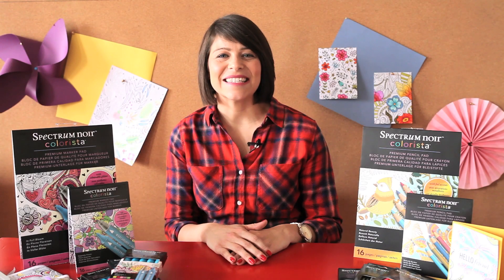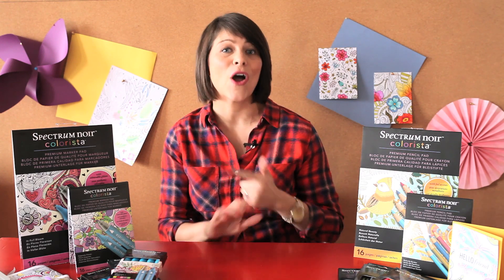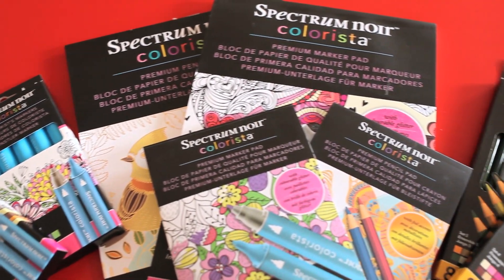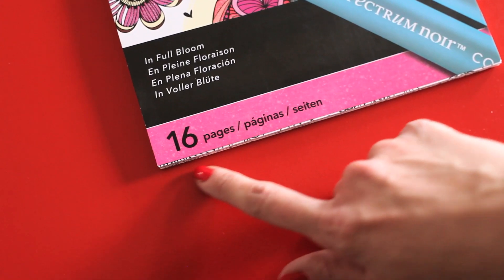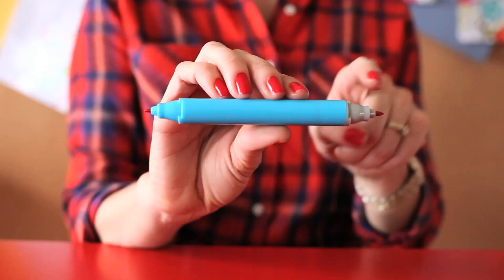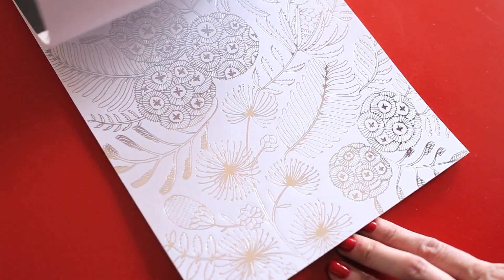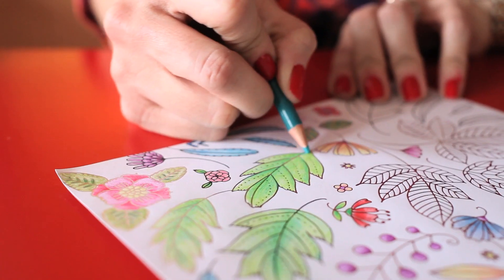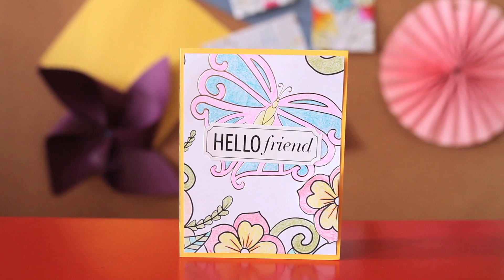Spectrum Noir Colorista by Crafter's Companion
Crafter's Companion Spectrum Noir Colorista collection of alcohol markers, wax-based colored pencils, and paper pads has been designed specifically for enthusiasts of adult coloring.  The Colorista Dual-Tip marker sets are specifically designed to meet and build on the coloring trend. Their unique fine and ultra fine nib combination is perfect for accurate and detailed coloring.  The Colorista wax-based pencil sets are for beginner to intermediate users. Ideal for adult colorists who want to move up a step in quality.**Supplies Used**